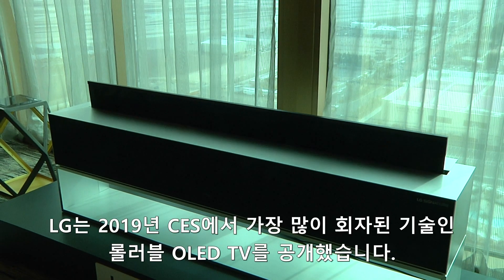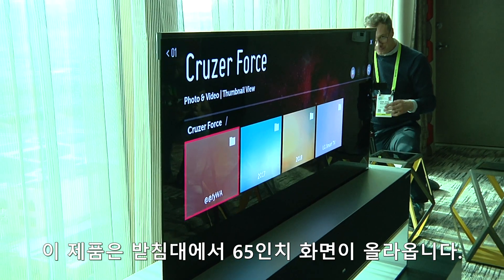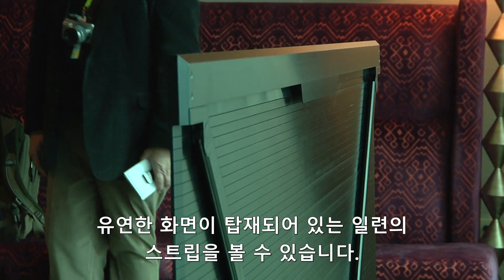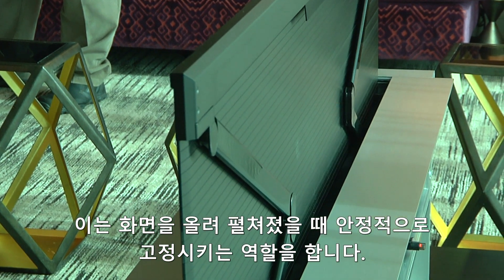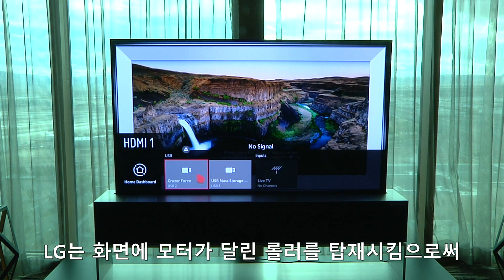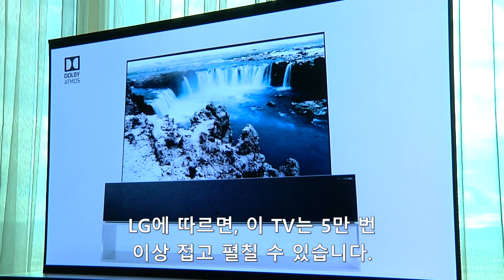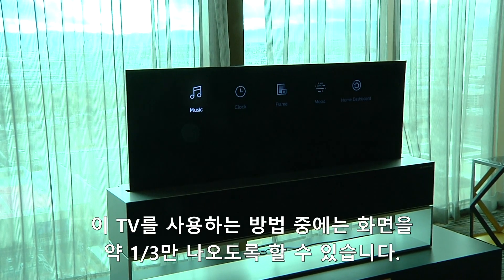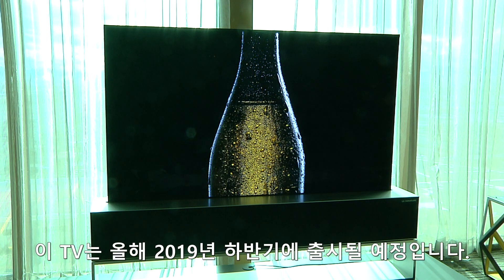IDG.tv|2019년 시장에 출시될 LG의 롤러블 OLED TV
LG가 이번 CES 2019에서 가장 많이 회자된 기술인 롤러블 OLED TV를 공개했습니다. 이 롤러블 TV는 지난 수년간 디스플레이 산업계에서 약속한 꿈의 기술입니다.